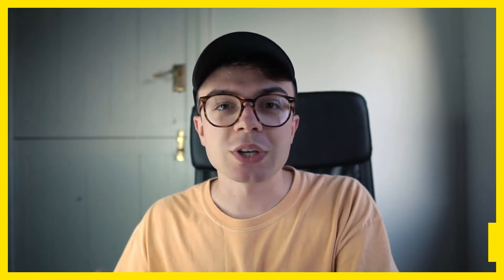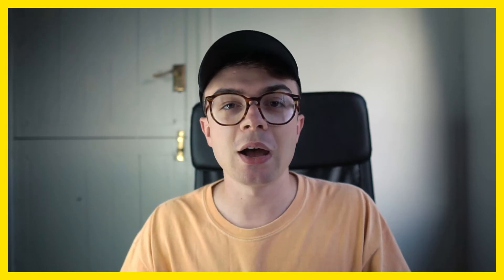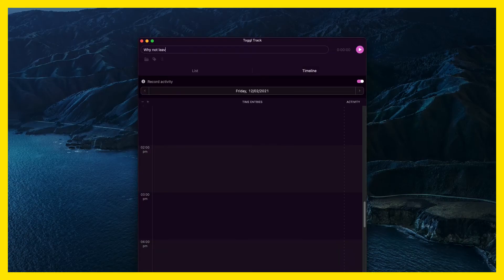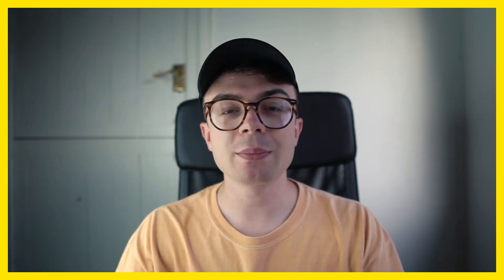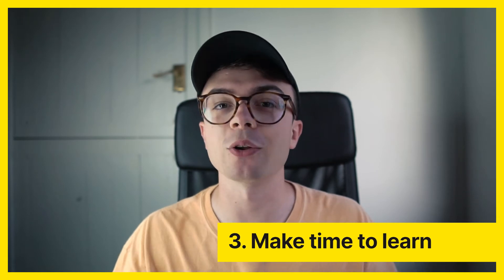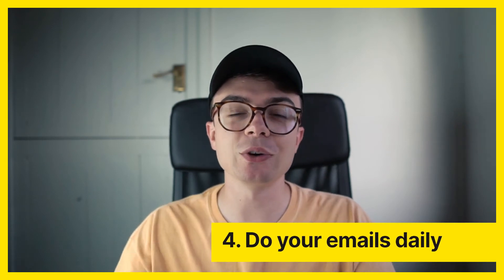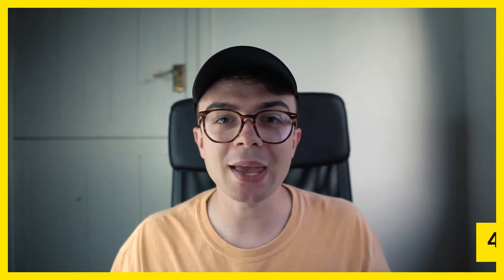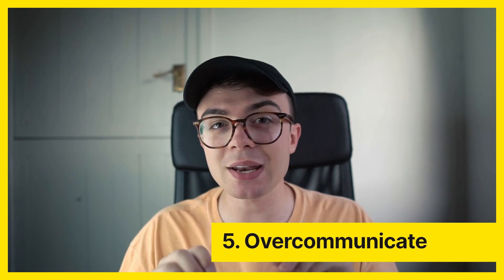How To Be An Organised Creative (5 Easy Tips)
In this video, I show you some easy ways to be a more organised creative!